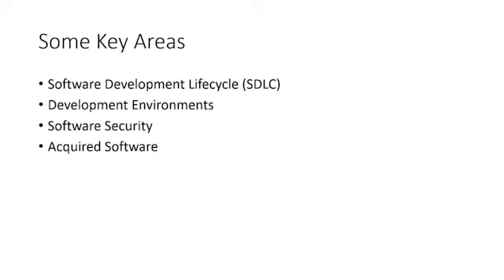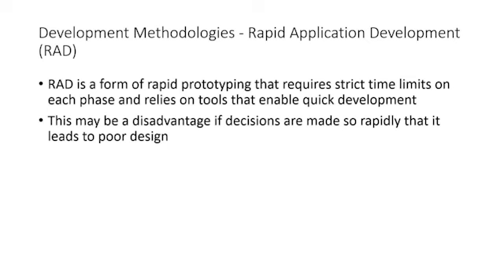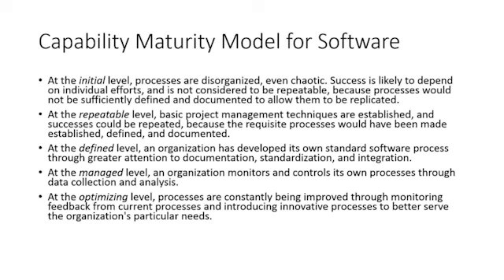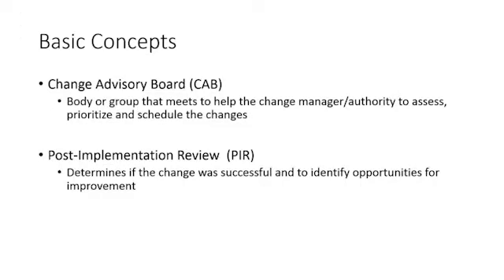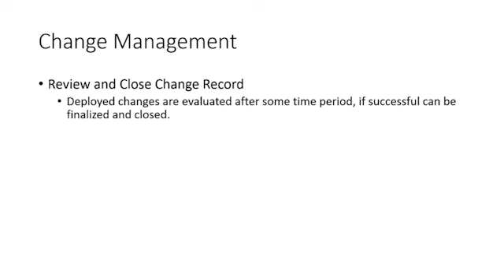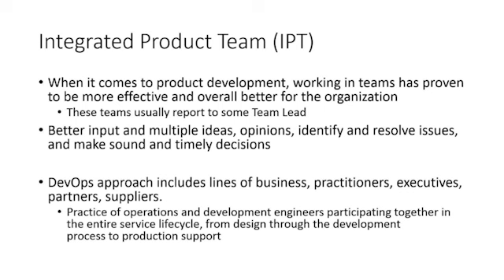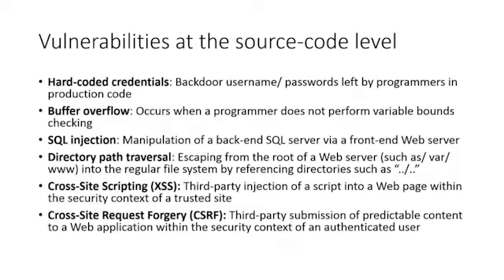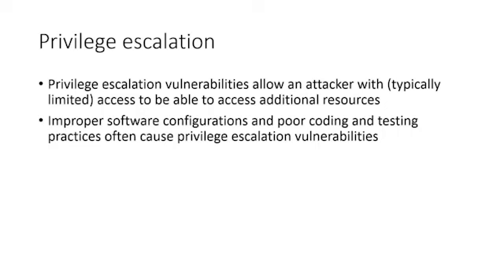Understanding Applying And Enforcing Software Security Part 1